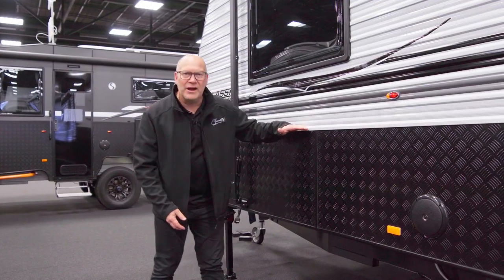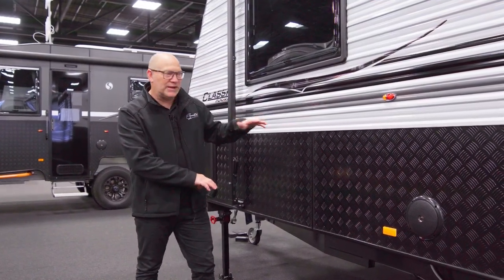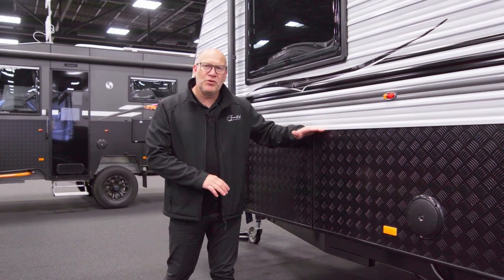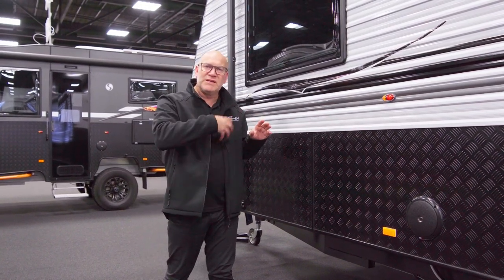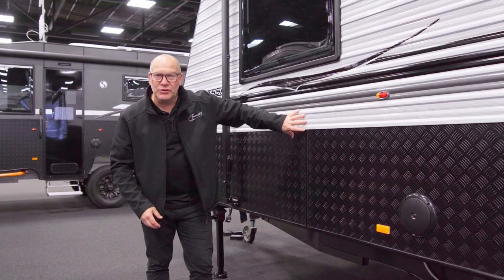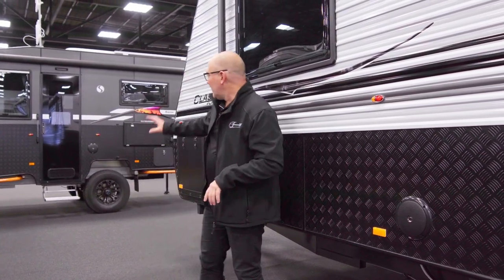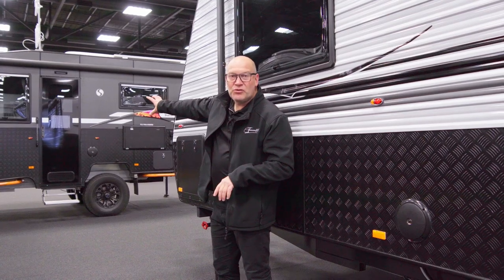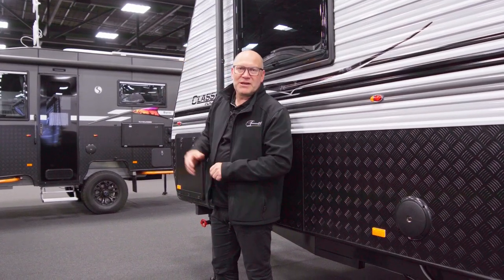High Waist Checker Plate